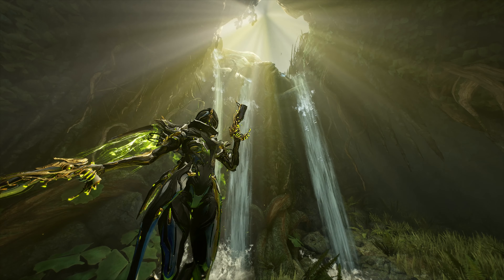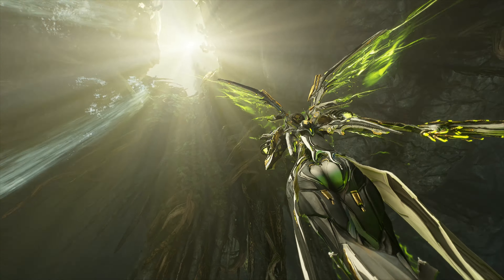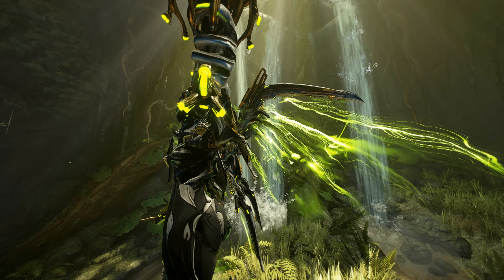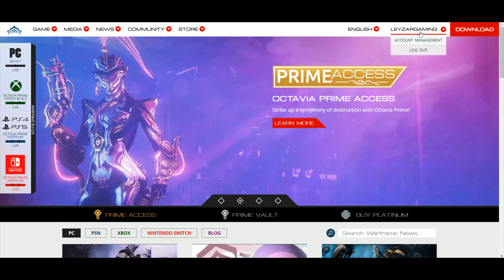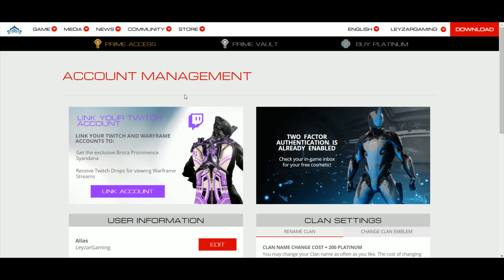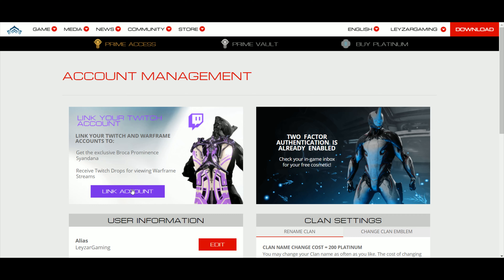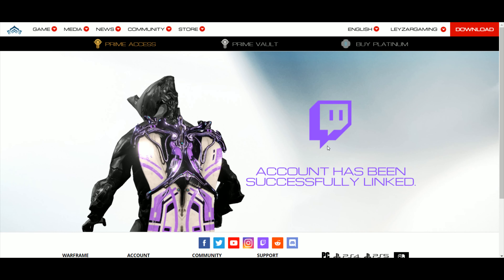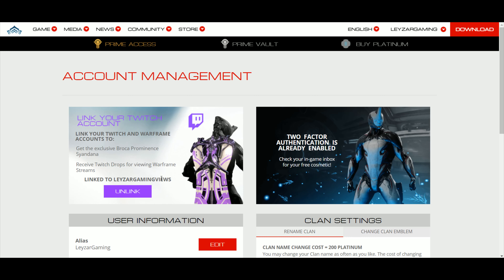Warframe (Guide) - How To Link Your Twitch Account to your Warframe Account for Twitch Drops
Clear, simple and quick guide on how to link Twitch to Warframe so you can get the cool drops and the Broca Prominence Syandana.
Login-in with your Wraframe account, go to account management, click on Link twitch, enter your Twitch account and done.